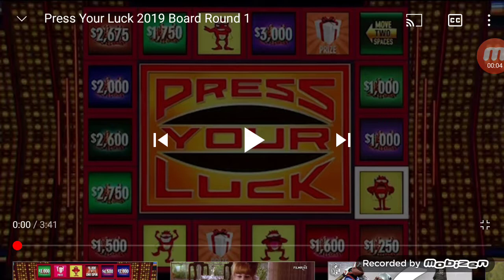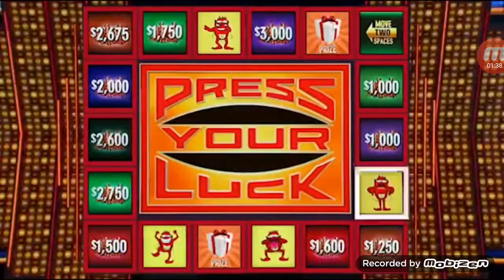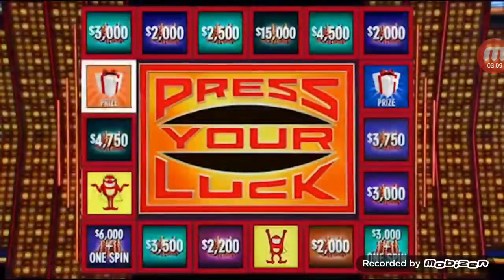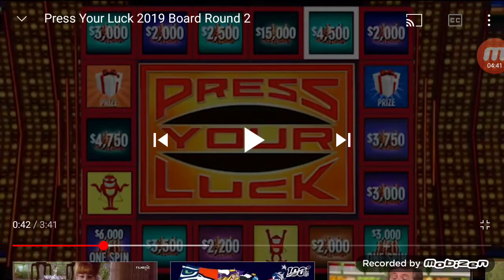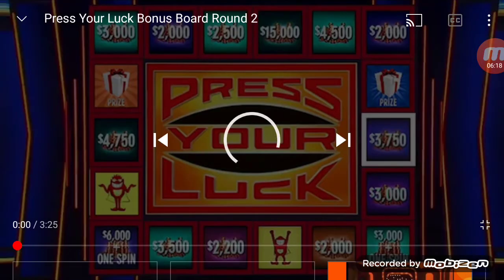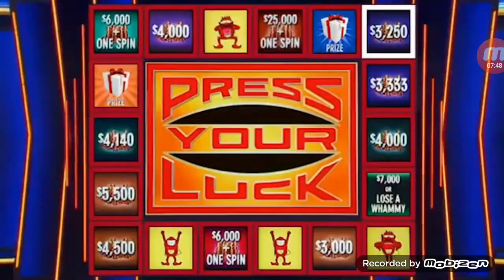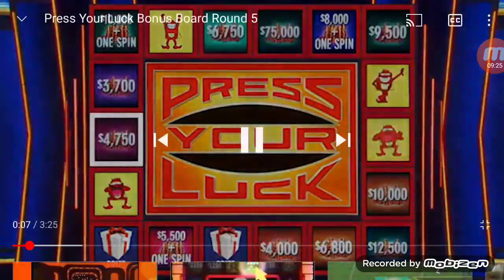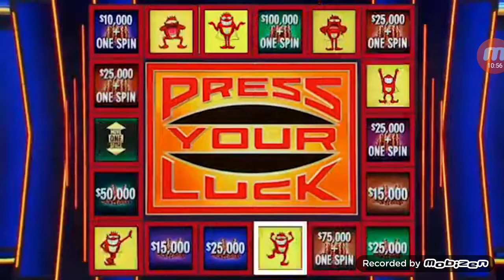Press Your Luck S1 E8